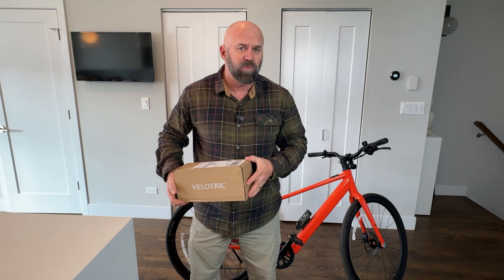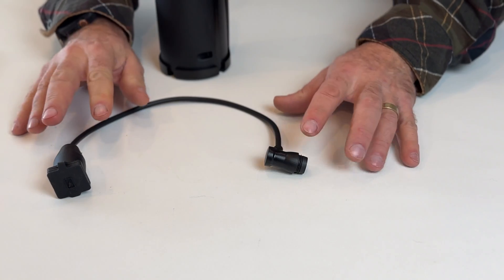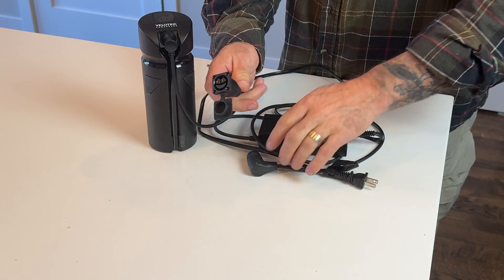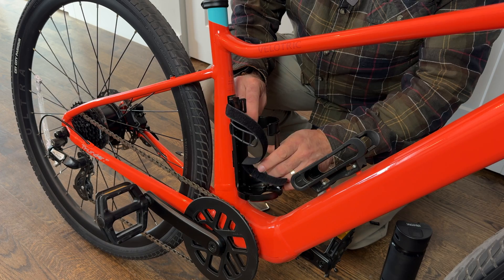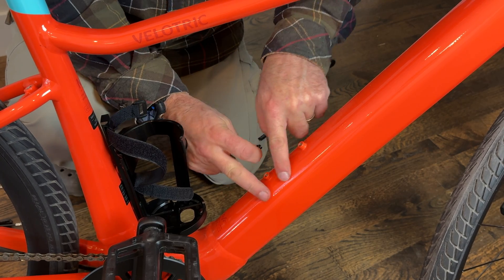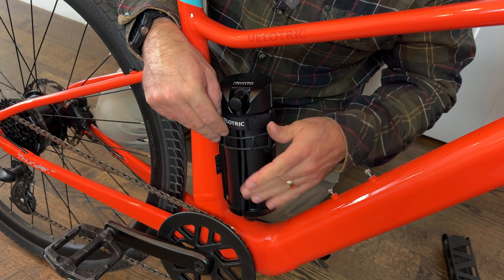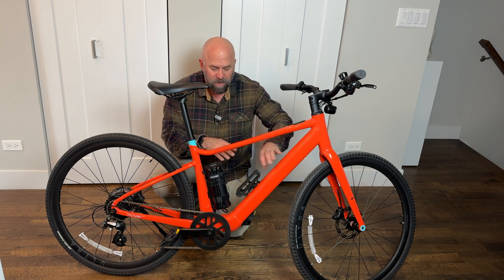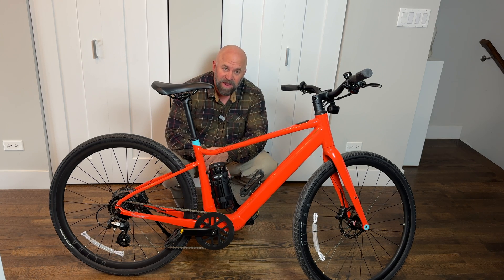Extend your Range! Velotric Range Extender Battery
If you own the Velotric T1 or Velotric T1ST, Velotric came out with a battery extender that gives the bike up to 45% more distance. In this video, I show you how to install it and how it works.

0:00 Intro
0:29 Unboxing/Specs
1:13 Operation
2:04 Charging
2:37 Cage Installation
4:14 Downtube Installation
4:43 Extender Installation
5:54 Features